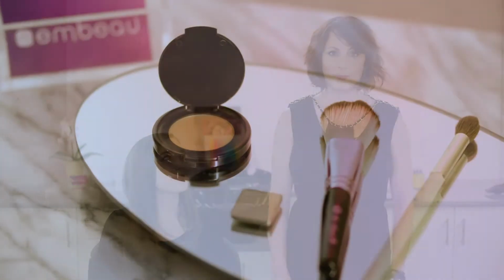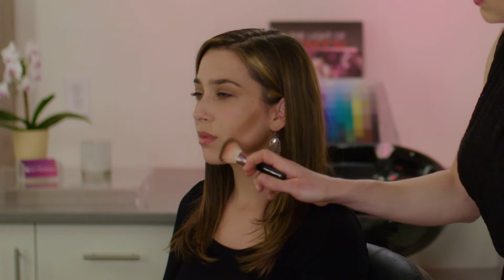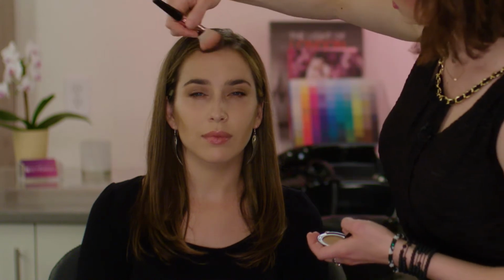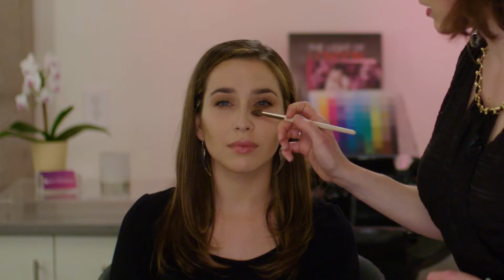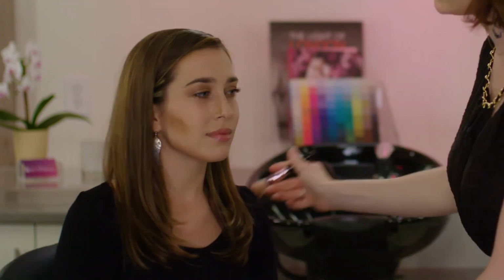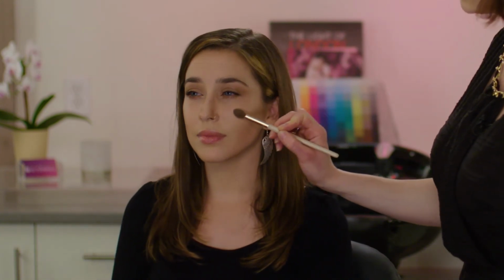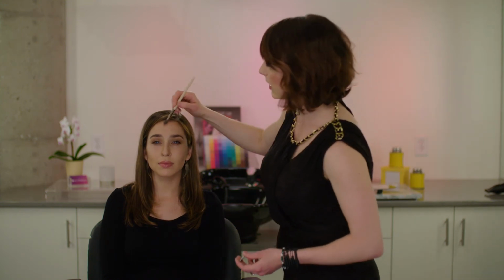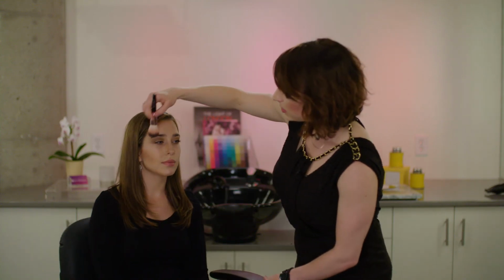Simple Countouring: What Is Contouring and How Do I Do It?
How to contour and highlight the face with make-up and brushes you probably already have at home.